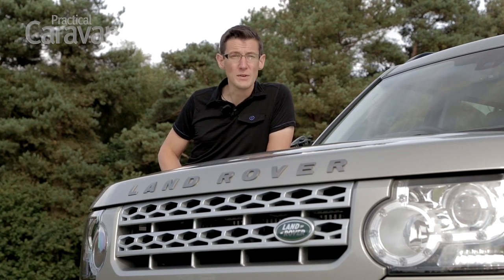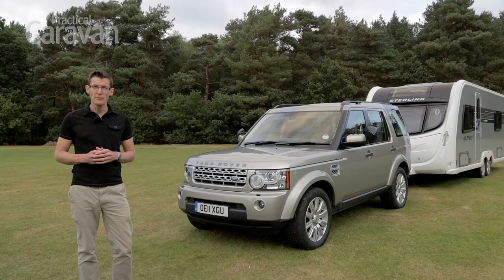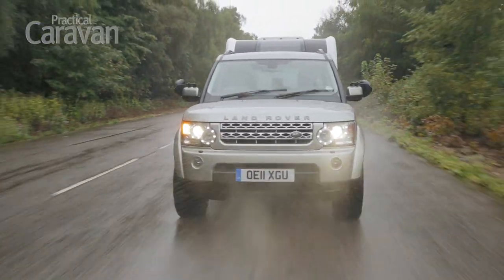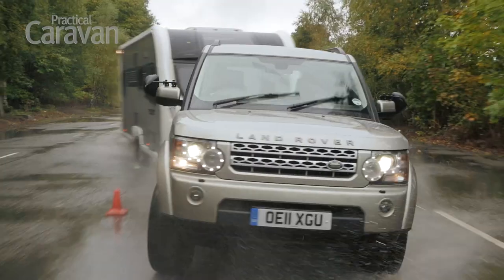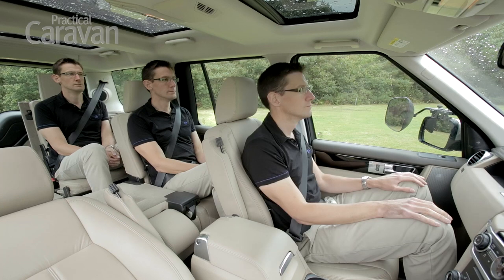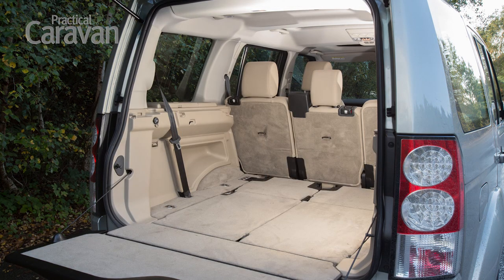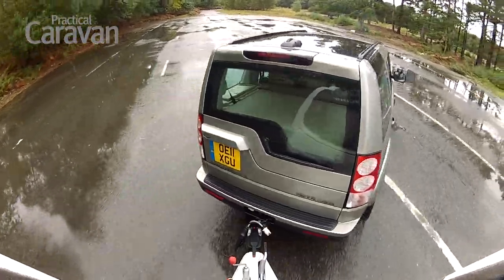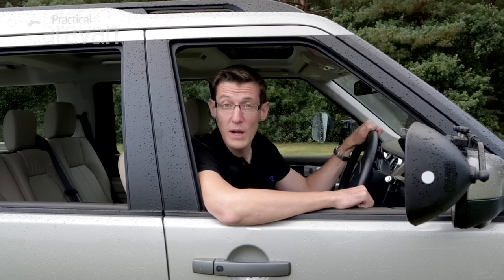Practical Caravan | Land Rover Discovery | Review 2013